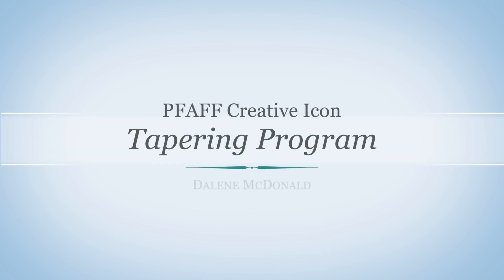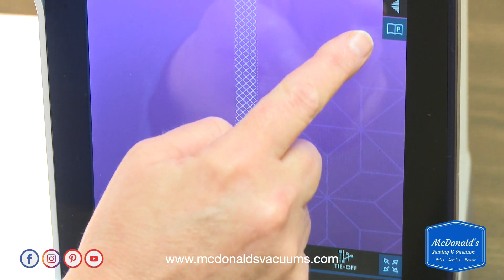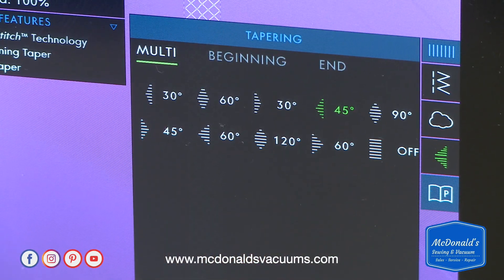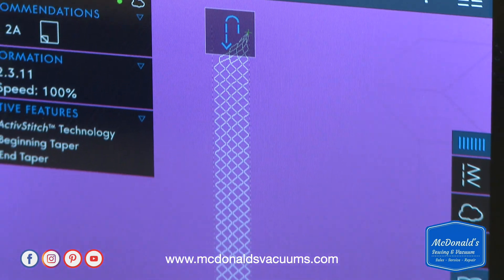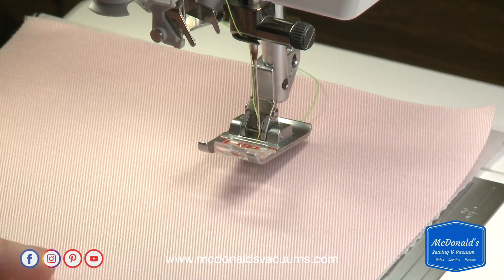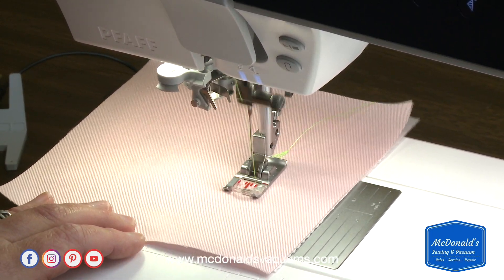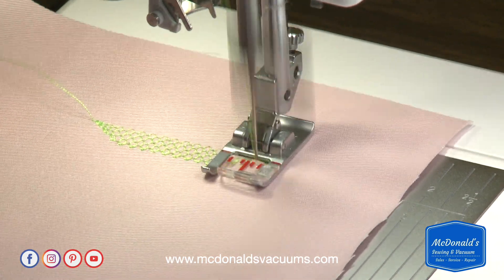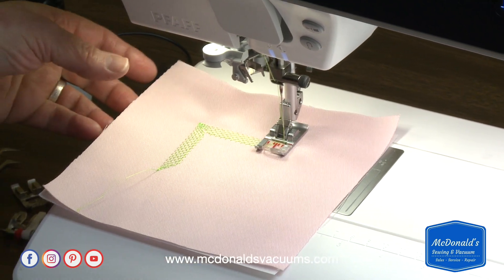PFAFF creative icon Tapering Program